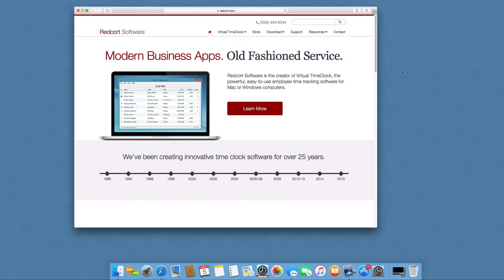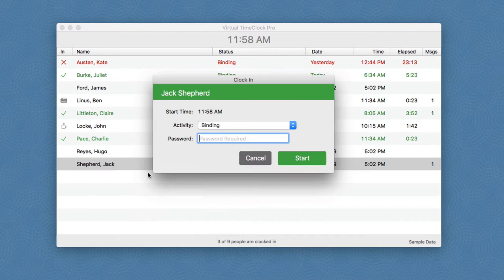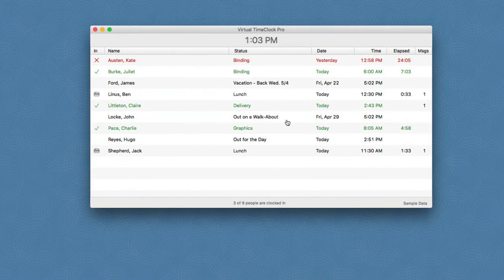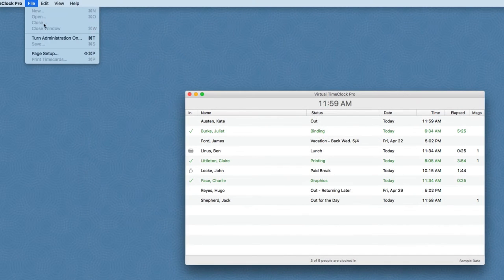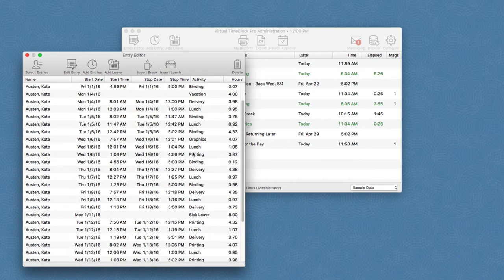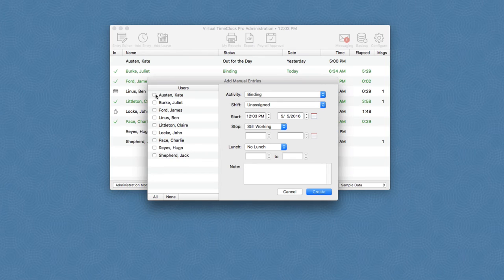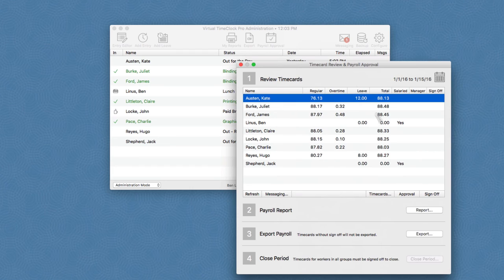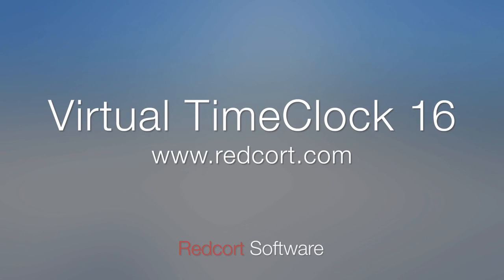Overview of Virtual TimeClock 16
This video will give you an overview of Virtual TimeClock, a time keeping and attendance solution provided by Redcort Software. You'll see how easy it is for employees to punch in and out, view worker timecards, and process payroll. You'll also be introduced to the time clock administration tools and management features of the Virtual TimeClock software.